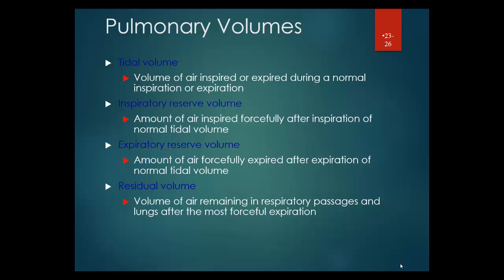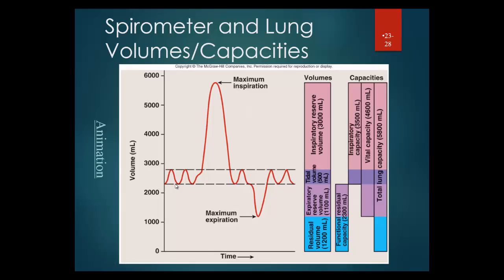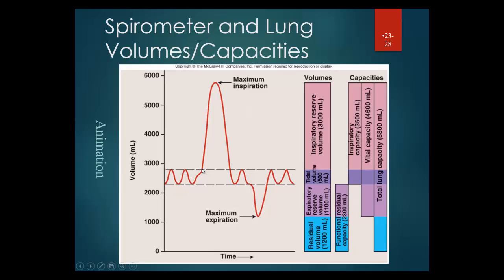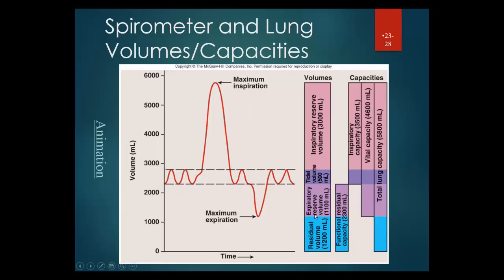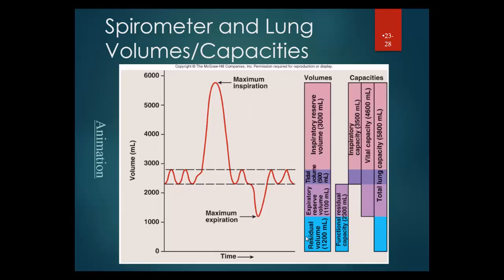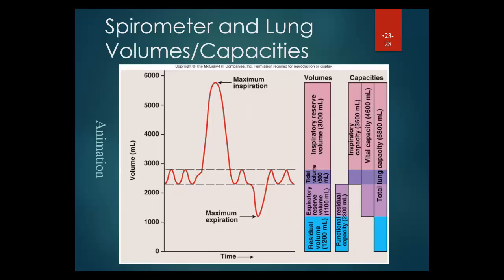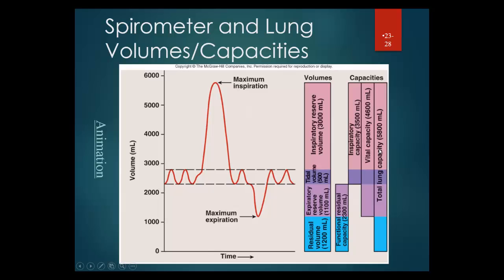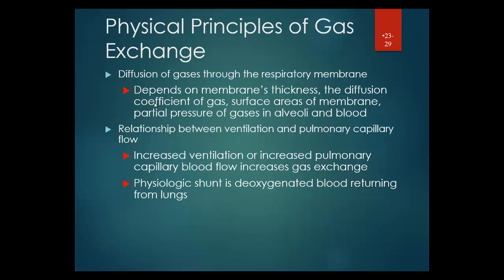Respiratory Lecture Slides 24-28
sdfgsdfg